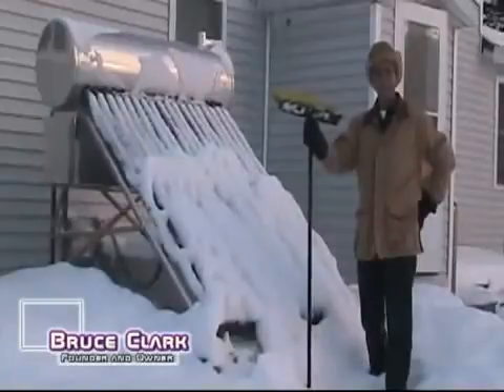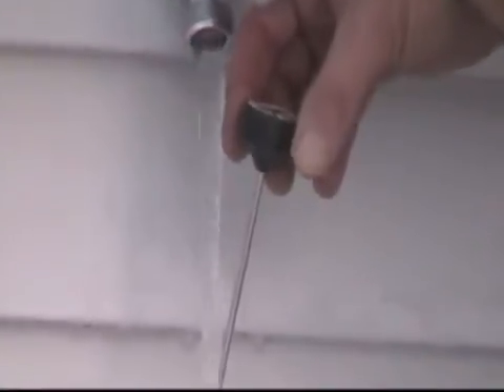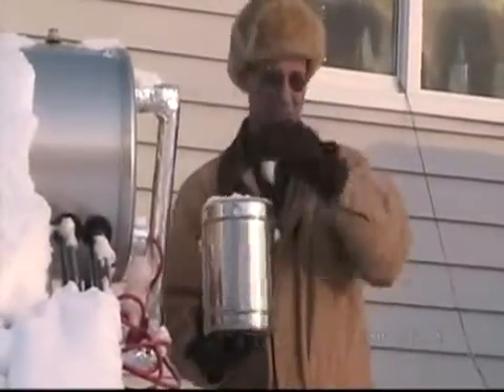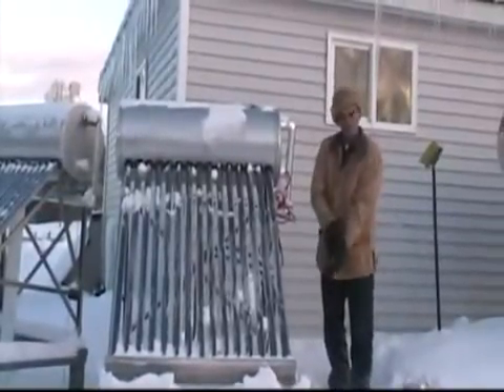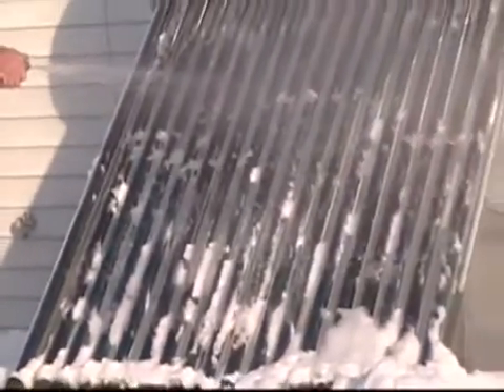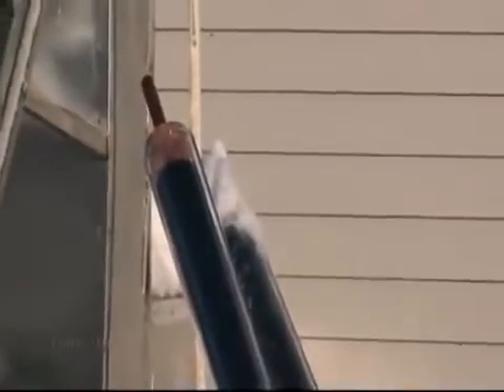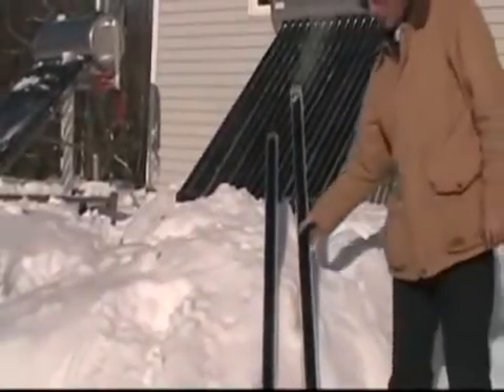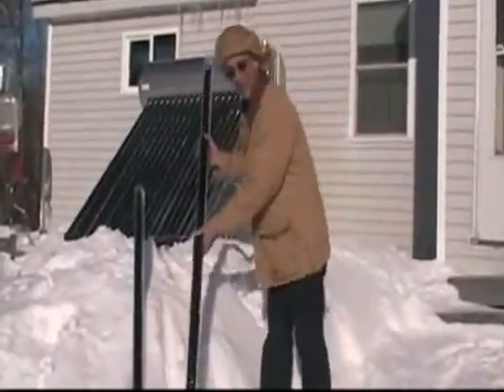Eficiência do aquecedor solar de tubos à vácua até mesmo na neve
Aquecedor solar de tubos à vácuo demonstrando sua altíssima efiência até mesmo no frio extremo, diferente dos aquecedores de placas não correm o menor risco da congelar a água e estourar o equipamento.